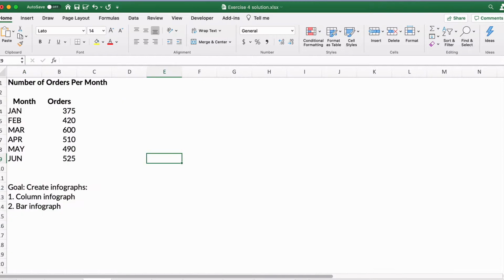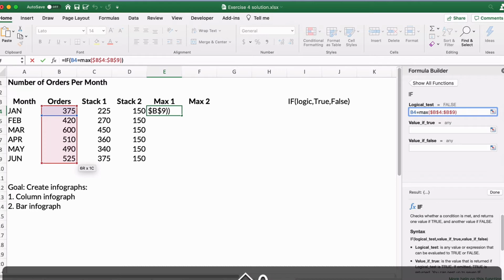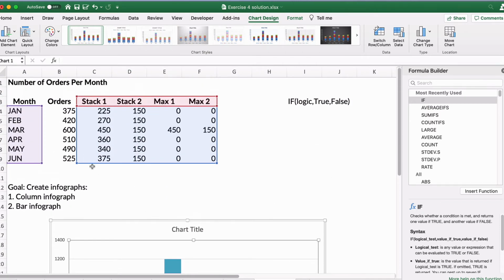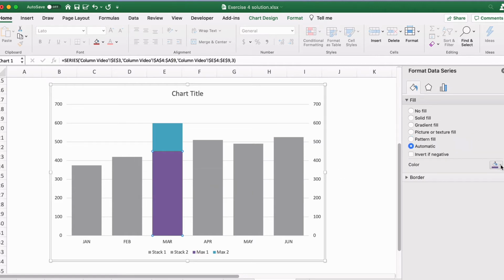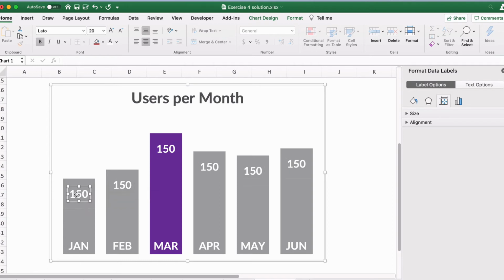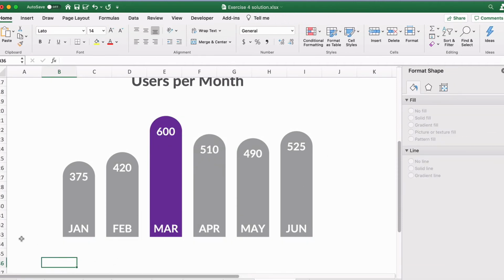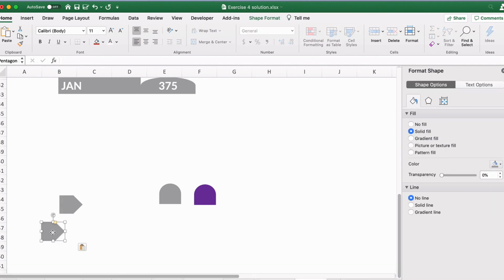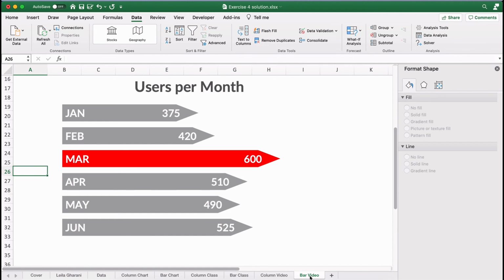How to Make Awesome Infographs in Excel Fast!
In this video, learn how to create stunning visuals with an excel tutorial focused on data visualization. We'll explore excel charts and graphs and some excel tips and tricks to create beautiful and effective charts. Master excel tricks to present your data in a professional manner.

This video shows how to make a column infographic and a bar infographic in Excel. This infographic is dynamic and highlights the largest number.

This is my take on a video from Leila Gharani. Her channel is a great place to learn Excel. See the original Leila Gharani Infographic Video:

Links
00:00 Leila Gharani
00:37 Infographic
01:10 Create the Table
05:15 Stacked Column Infographic
15:45 Stacked Bar Infographic